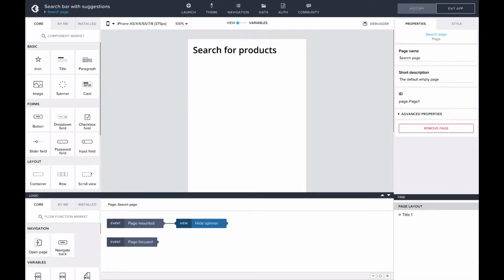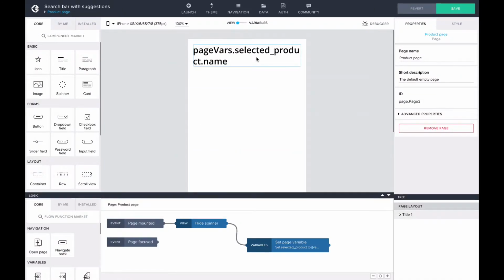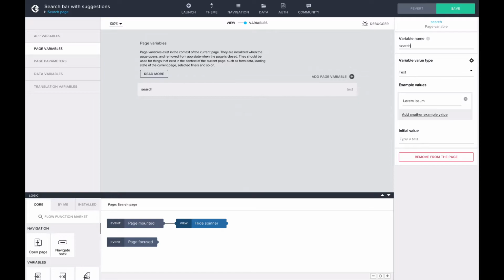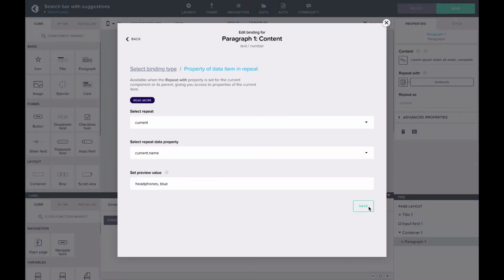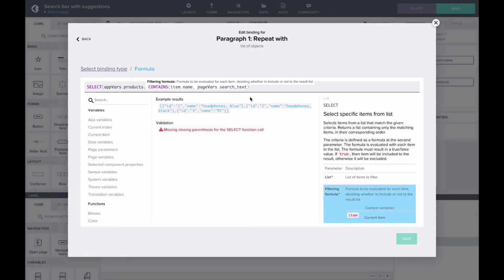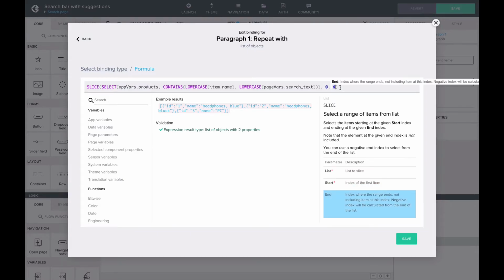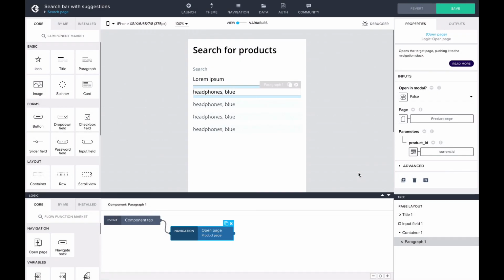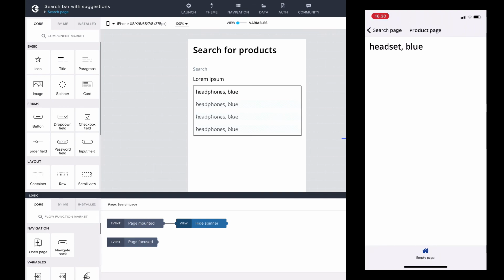No-code Power-up: Search bar with autocomplete suggestions /w AppGyver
Learn how to make a search bar and a dropdown with search suggestions using Composer Pro.